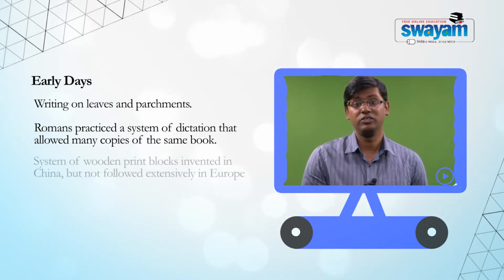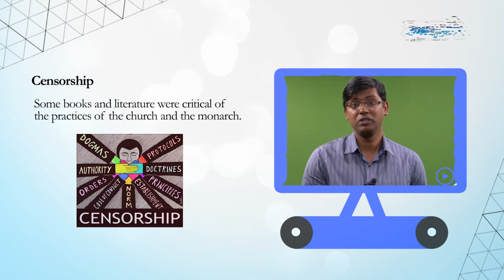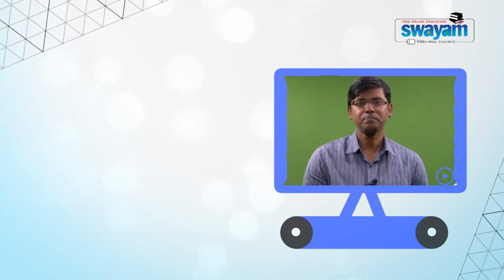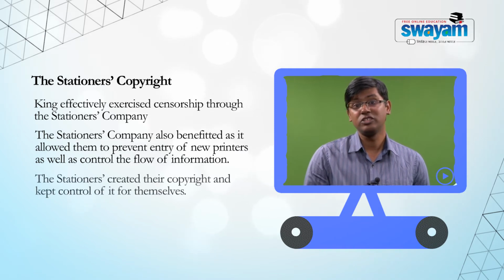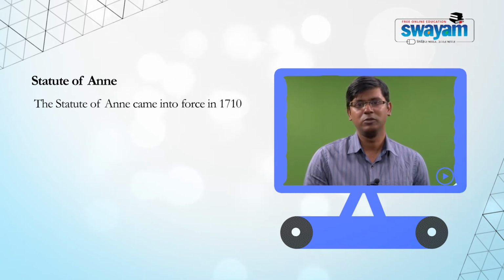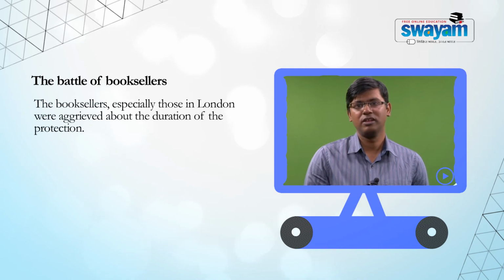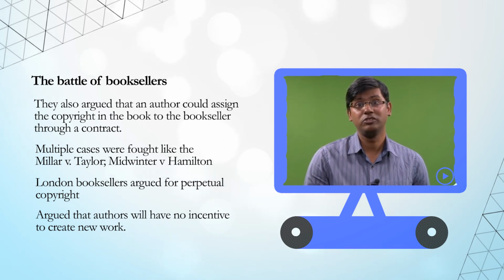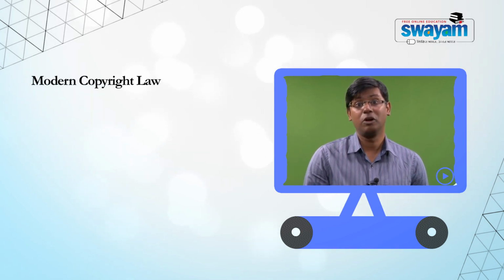Module-2 Universal origins of intellectual property Part 1